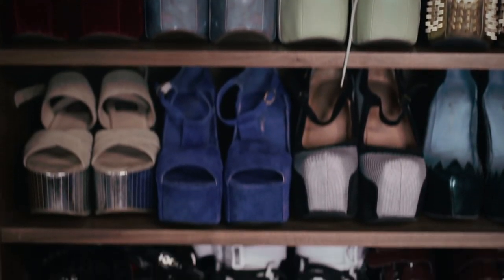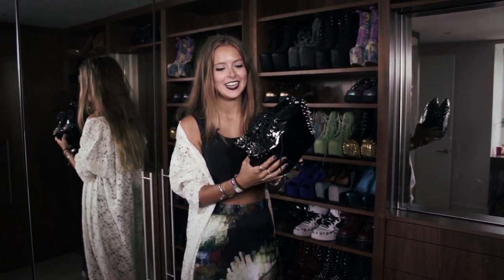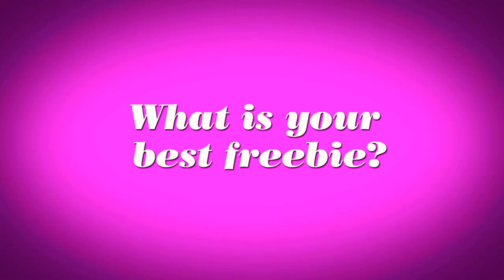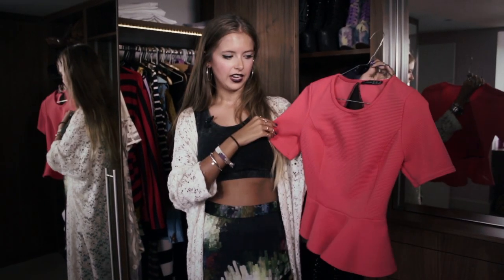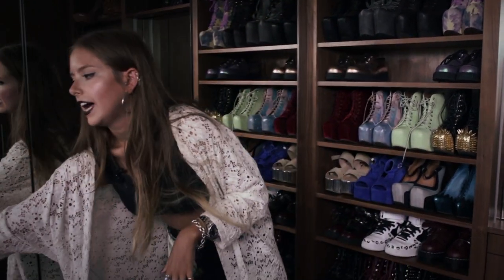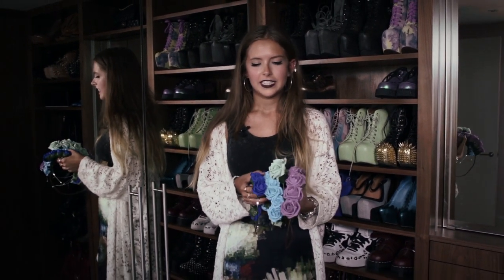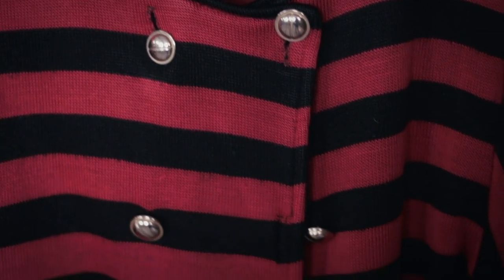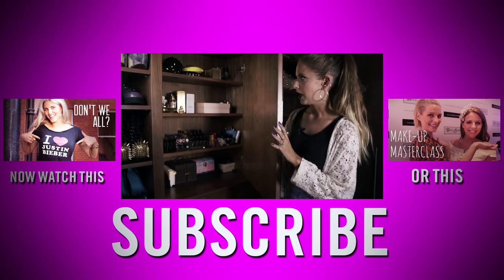SunbeamsJess | Closet Confessions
Sunbeams Jess's wardrobe reveal. What's your favourite item? You asked us for a SunbeamsJess Closet Confessions and here it is. And it's one of the biggest walk-in wardrobes we've ever seen. That shoe collection! Those handbags! That leather jumper!

Do you love the Sunbeams style as much as we do?